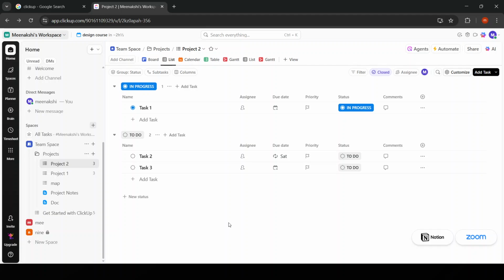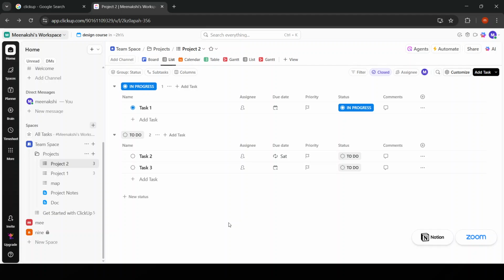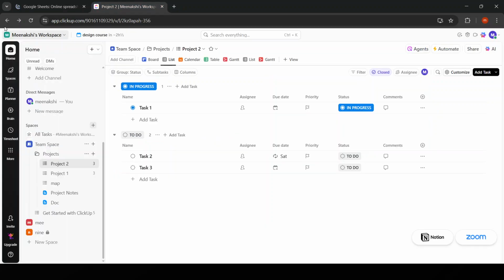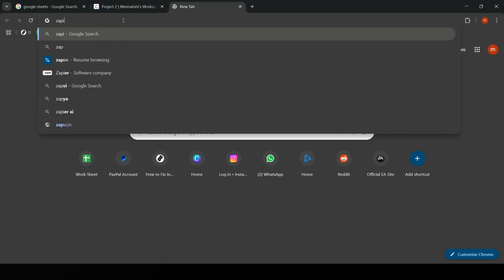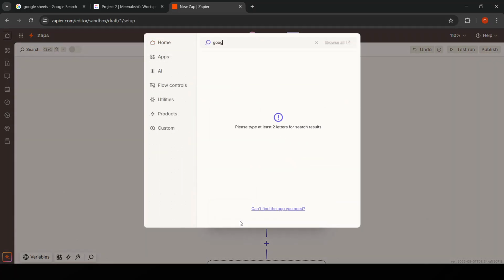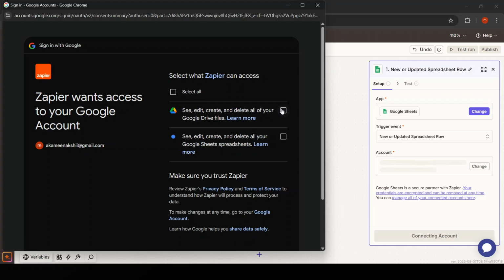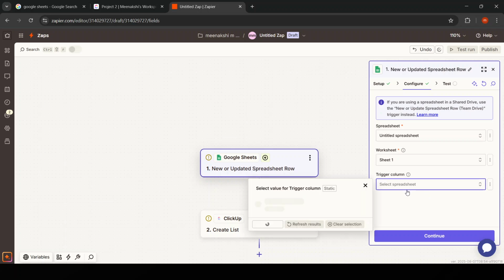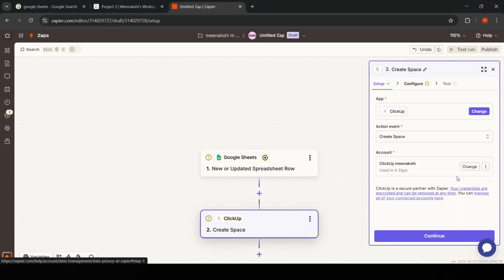How to Integrate Google Sheets and Clickup 2026 (Step By Step)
Learn How to Integrate Google Sheets and Clickup in this video.